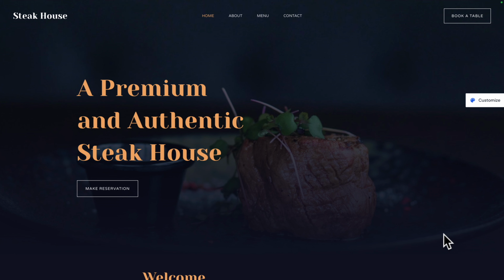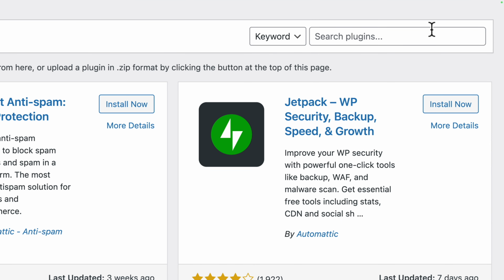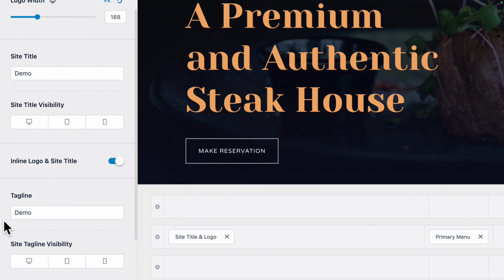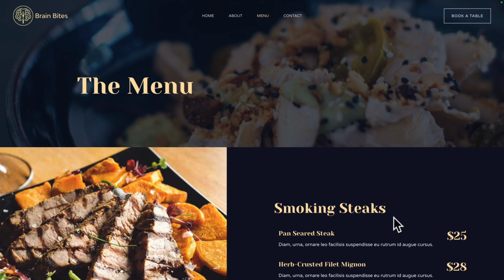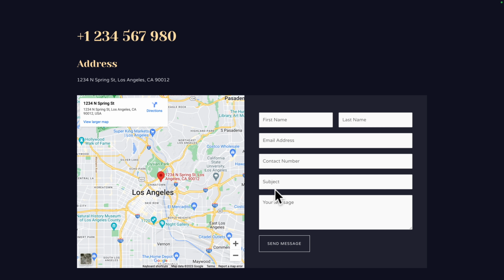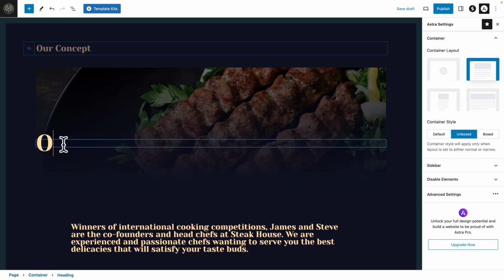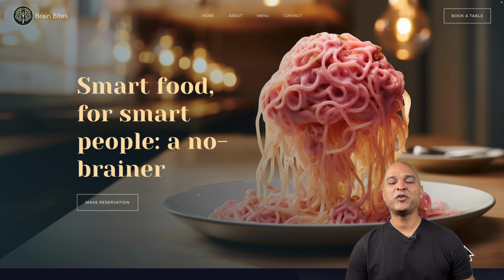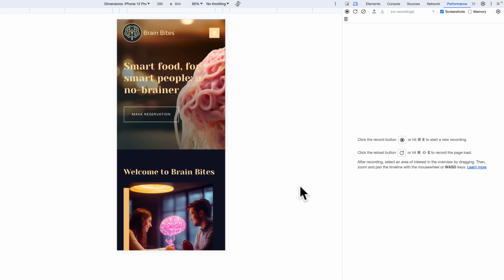How To Create A Restaurant Website In 20 Min - THE EASY WAY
In this video, I will show you how to create a professional looking restaurant websites, the EASY WAY. In just a few clicks your website will be up and running.

Next I will show you how to edit the branding of the website, how to edit the content, and even how to add a new page and include it in the WordPress navigation.

All you will need to do is to install the Starter Templates plugin, and the Astra WordPress theme as well as the Spectra Pro Visual website builder plugin will be automatically installed.

Tutorials

00:00 - How To Create A Restaurant Website THE EASY WAY
00:42 - What We're Going To Build
01:58 - Setup
03:34 - Installing The Starter Templates Plugin
05:23 - Customizing The Identity
08:15 - Editing The Content
08:49 - Changing Text
09:07 - Editing Background Images
10:02 - Editing Widget Images
10:46 - Contact Form Email Address
11:38 - Changing The Google Map Address
11:59 - Editing The Footer
12:50 - Adding New Content
14:56 - Modifying The Navigation
15:41 - What We've Built
16:55 - Taking It A Step Further

📌 About Us 📌